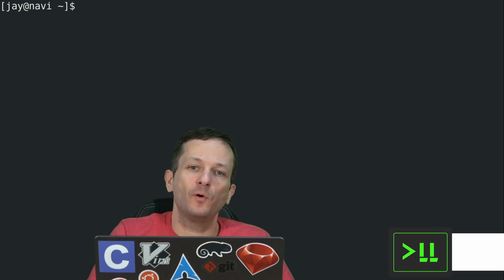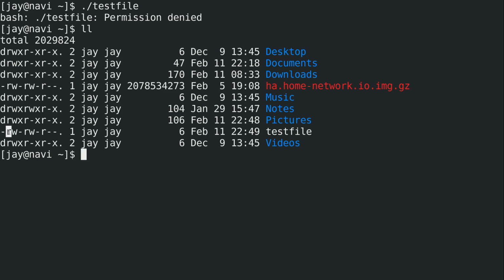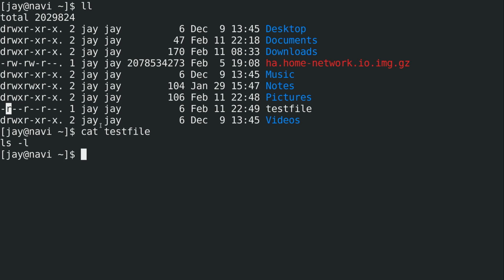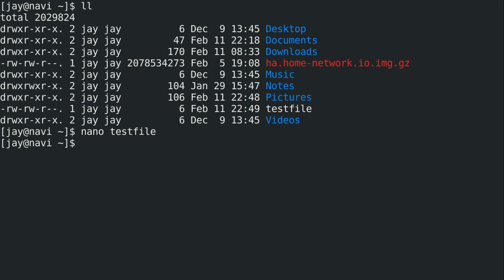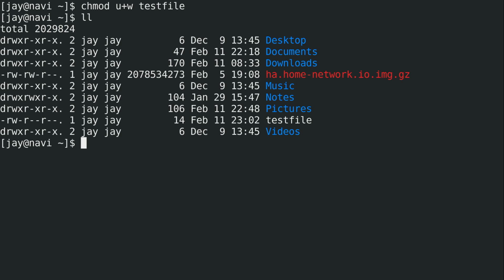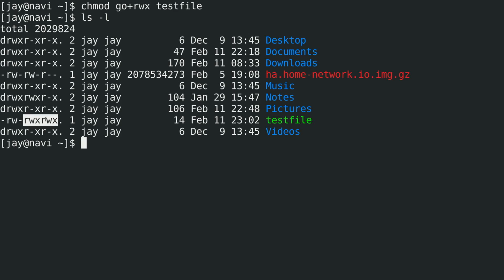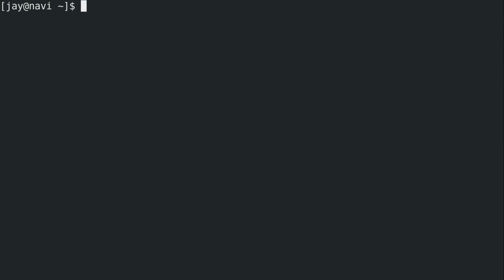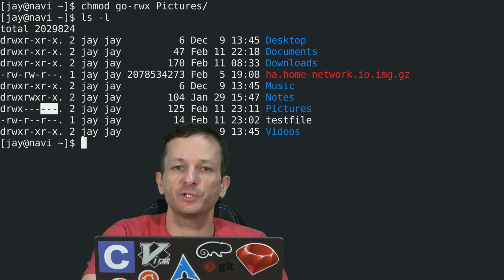Learn CentOS Part 14 - Modifying File Permissions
In the "Learn CentOS" series, you'll learn all the skills you'll need to know to manage real servers and get you on your way to mastering the art of Linux administration. In part 14, we continue working with permissions.